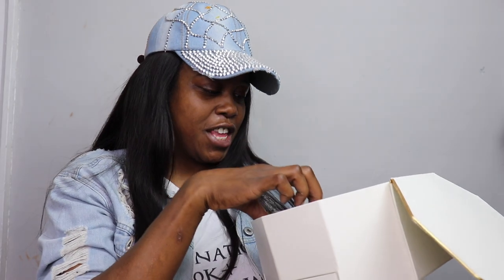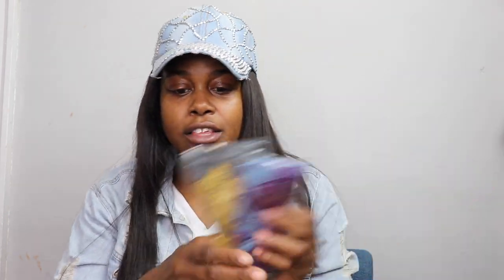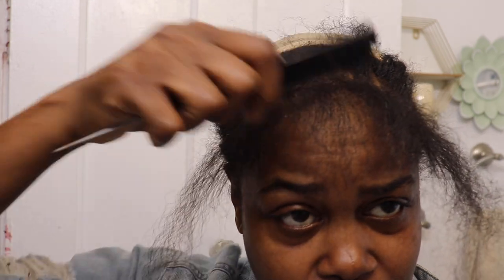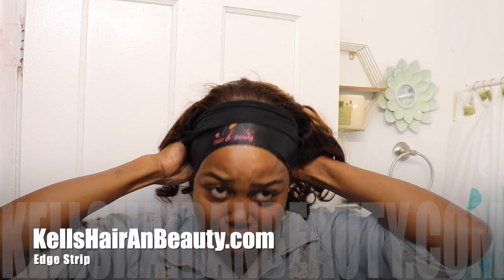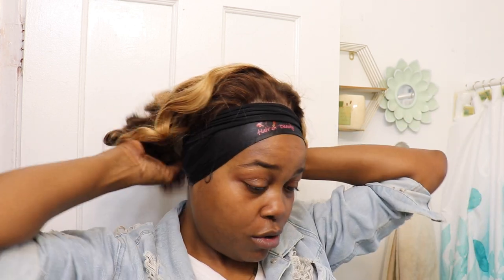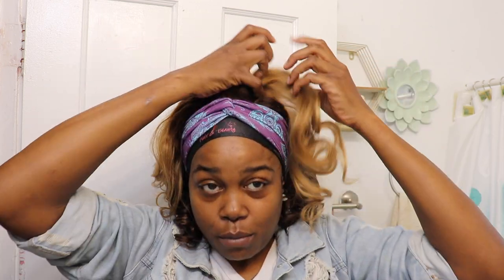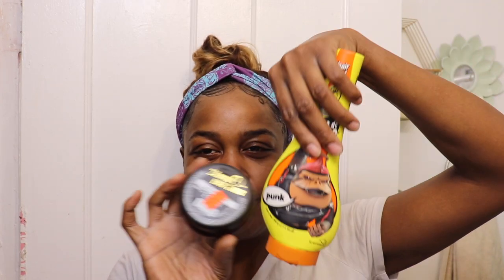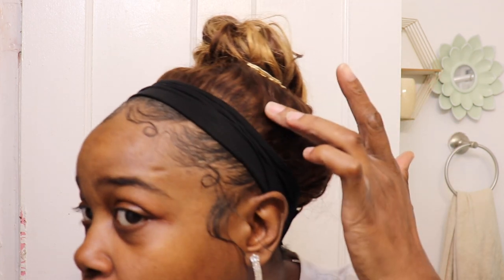Very Versitile ✨Head Band Wig✨ I’m Im Love With | Mild Wild Hair | Kells 100%ual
●▬▬▬▬▬ ❤ MildWild Wig ❤ ▬▬▬▬▬●
Hair details: Blonde Highlight Human Hair Wavy Lob Headband Wig

➤ Follow MildWild Wig social to get an extra discount